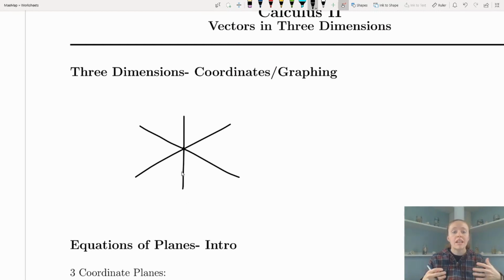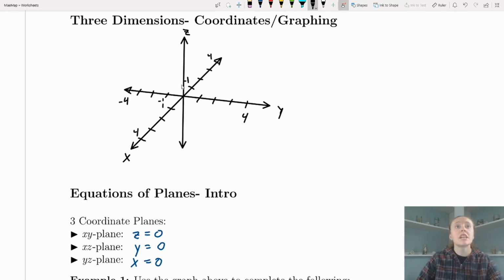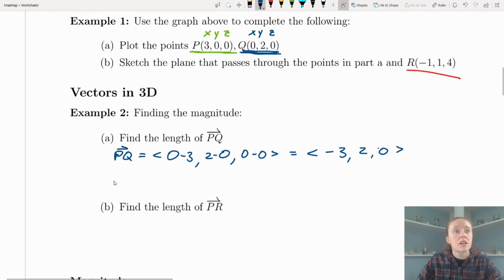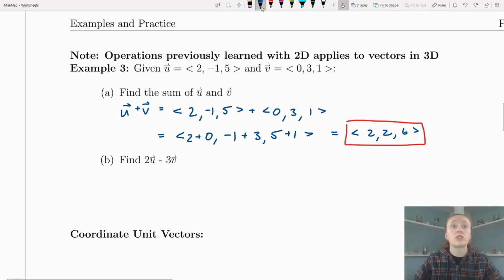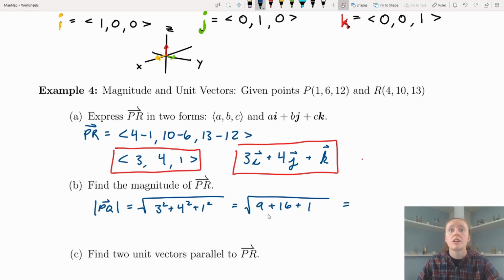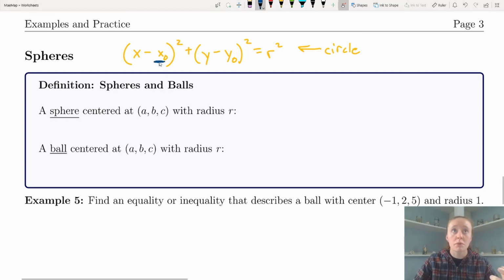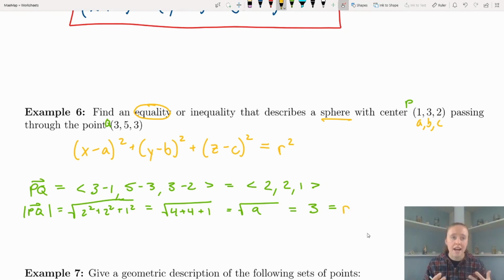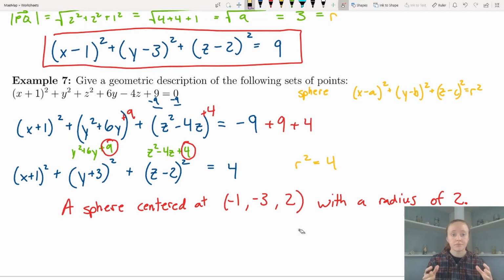Vectors In Three Dimensions (3D)- (Calc2-Examples#32)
Calculus 2- Vectors In Three Dimensions (3D): Examples (Video 32)

Now lets add a z-axis to our coordinate system! In this video, I go over working with vectors in 3d, and equations for spheres and balls.

00:00  Coordinate System
04:55  Example 1
09:30  Example 2
14:06  Example 3
16:38  Coordinate Unit Vectors
18:42  Example 4
25:18  Spheres
27:18  Example 5
28:42  Example 6
32:04  Example 7